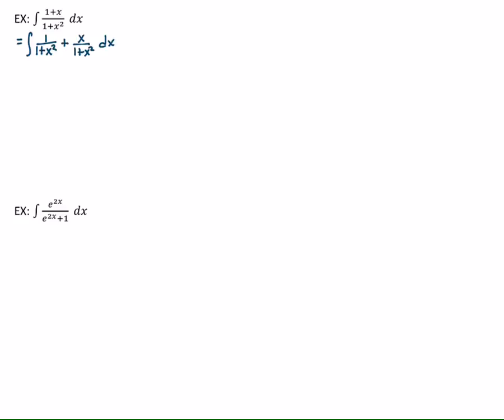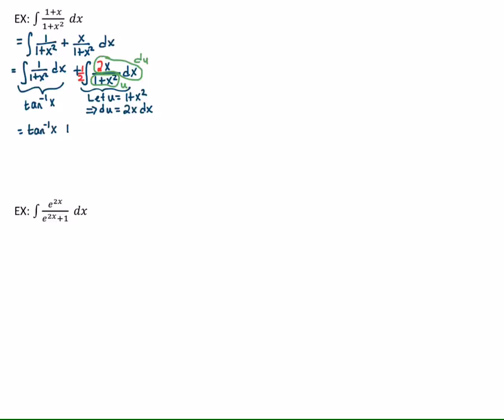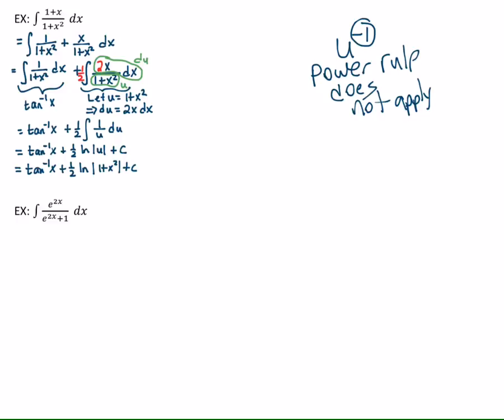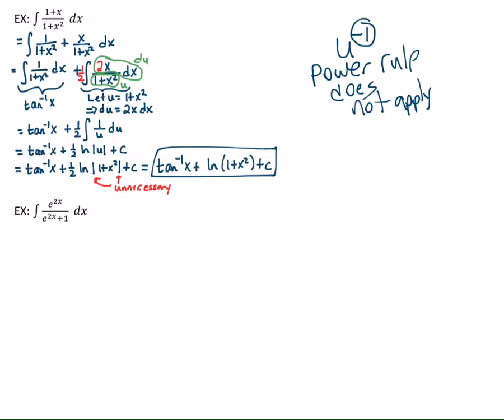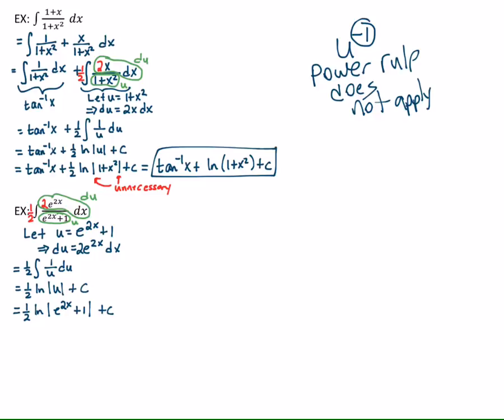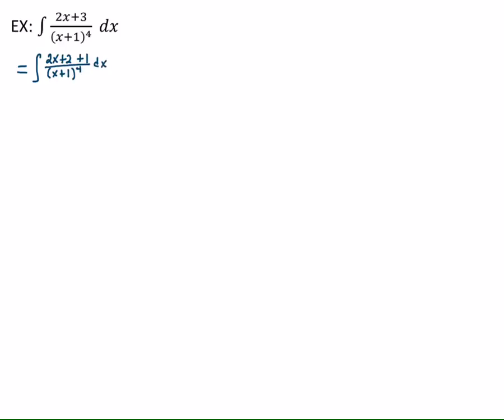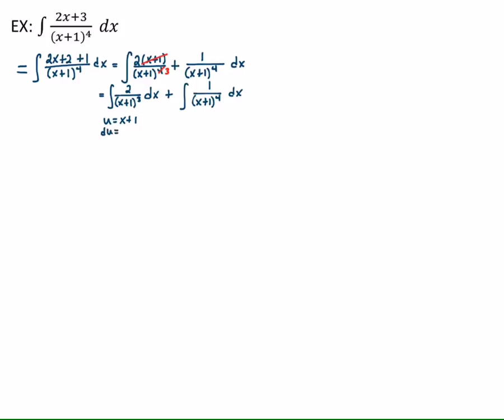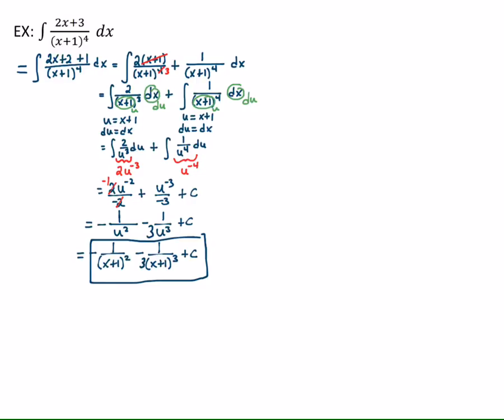Calculus II - Integration by Substitution Examples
The last three examples from our notes in Calculus II, Section 5.5 Integration by Substitution.